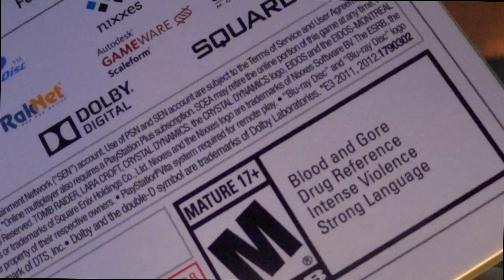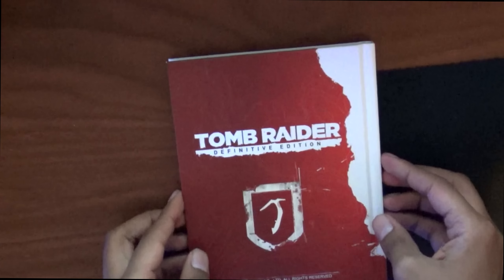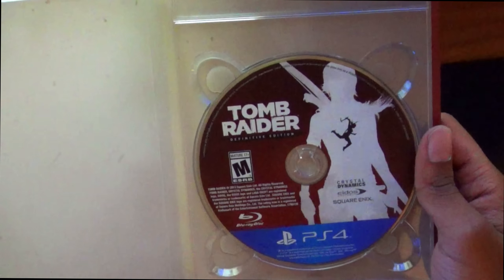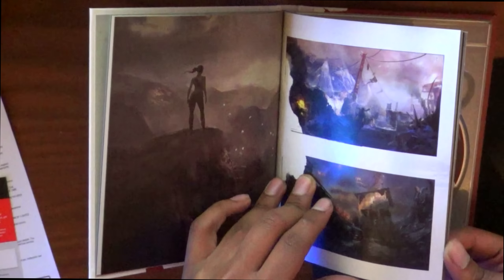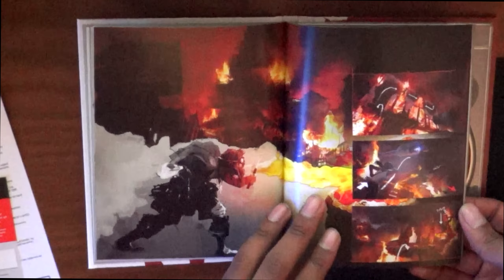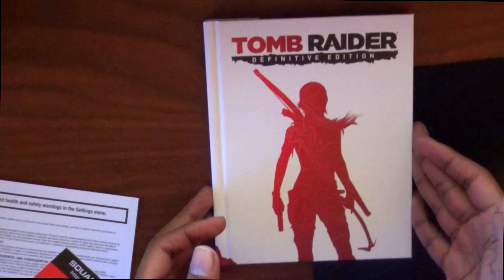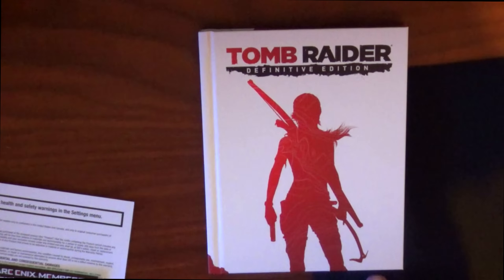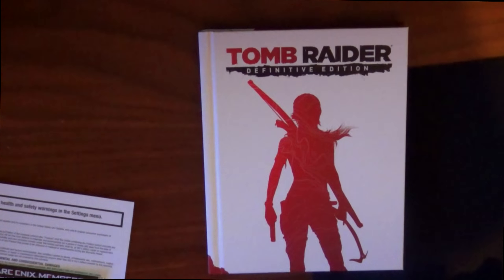NTV Unboxing - Tomb Raider (Definitive Edition) - [PS4] - 1.24.14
Publisher: Square Enix
Developer: Nixxes Software (Crystal Dynamics)
Genre: Action-adventure
Release Date:
US: January 28th, 2014
EU: January 31st, 2014

In this video I am unboxing the Definitive Edition of Tomb Raider for the Sony PlayStation 4!

Request to Join Facebook Gaming Group Page for the latest Gaming News and to interact with me plus other fellow Fans & Gamers

PlayStation Network: NoremacTheGamer

Xbox Live: NoremacTheGamer

Skype: NoremacTheGamer

Comment any of your thoughts about the video if you have any!

If you have any questions or suggestions those are also welcome in the comments area or as a private message if you want it just between you and me! This is to help me make my videos better overall and to make sure my videos is the quality you guys deserve with your feedback!

Please be active in the comments!

If you like this video please give it a thumbs up or if you didn't like it give it a thumbs down and provide a reason if possible why you didn't like it!

Also Subscribe if you're not already if you want more videos from me such as Video Game Let's Play videos, Gameplay videos, Playthrough videos, Unboxings, Vlogs, Podcast and whatever else I post on my channel that's gaming related! Other than that thanks again for watching!

Noremac Signing Out!